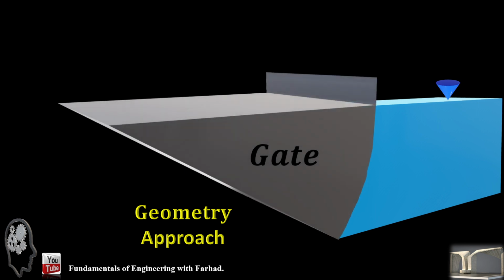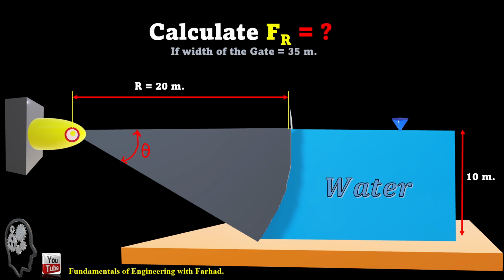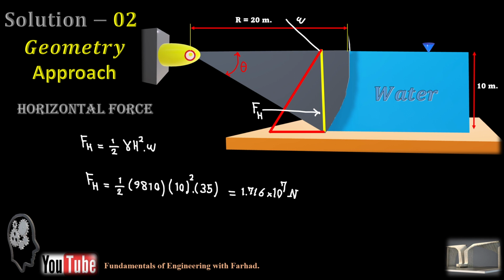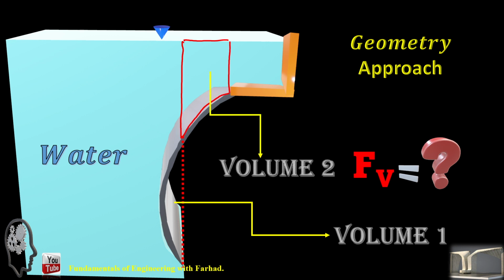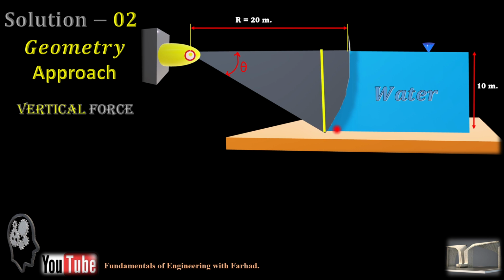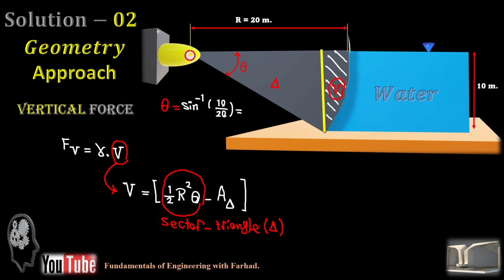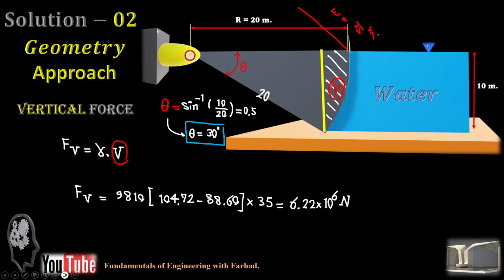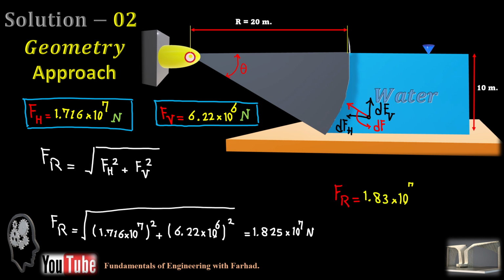61_Resultant Force to the Gate [Geometry Solution]